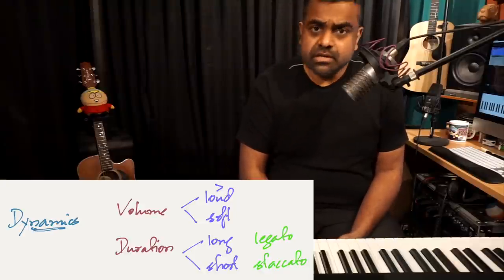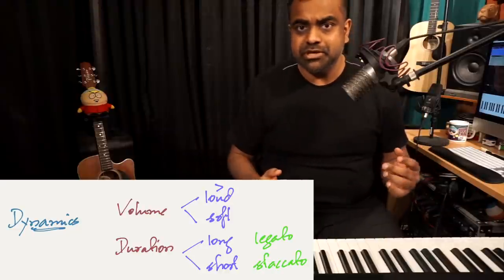How to Play CHORDS on PIANO with the PASSION they DESERVE!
In this lesson, we look at how to practice chords on the Piano with Dynamics and Groove using the help of the drum kit and the natural variables of sound which we can control on the Piano.

00:00 Performance
00:34 Introduction
01:22 The 5-part series
02:44 The 4-chord progression & their shapes
05:34 Legato vs Staccato vs Sustain Pedal
08:17 Adding Dynamics to Chords
10:05 Following the Snare Drum
12:27 Following the “Open” Hi-Hat
13:47 Following a “Lazy” Drum feel